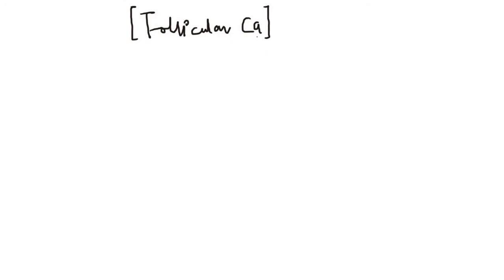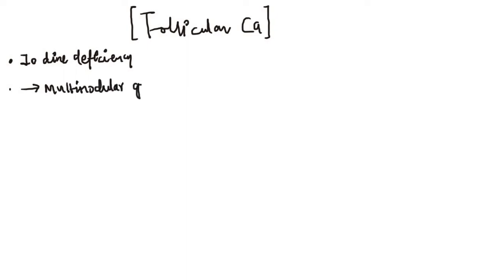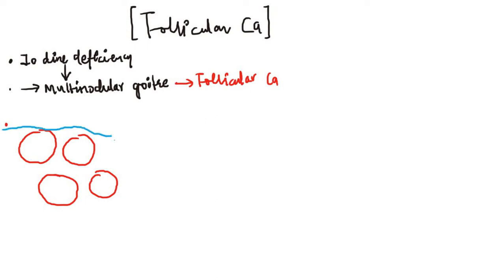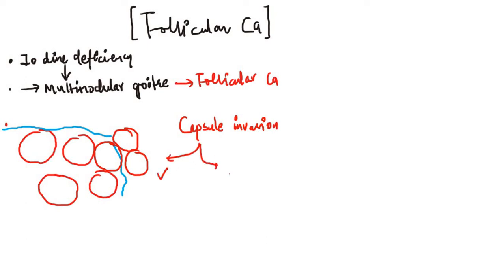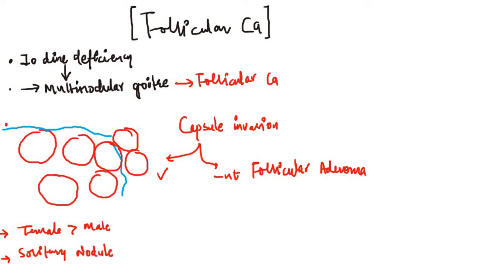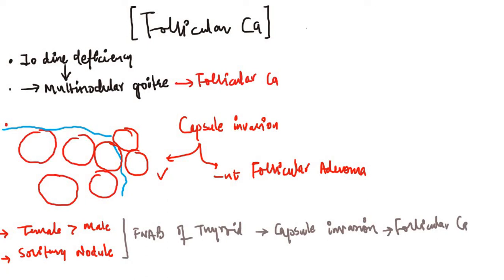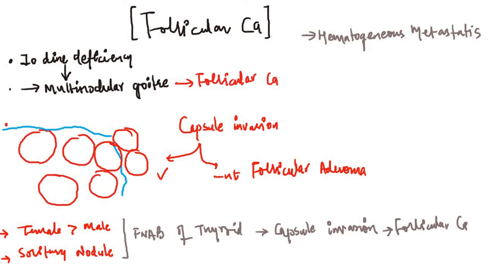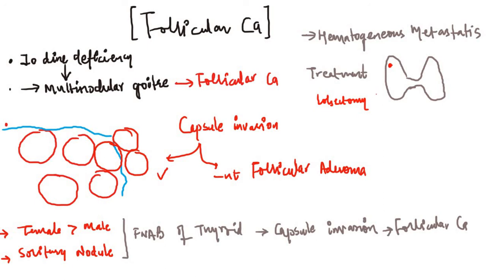Follicular Carcinoma of Thyroid | Thyroid Neoplasms | Usmle step 1 Step 2 ck | Speedy Medical